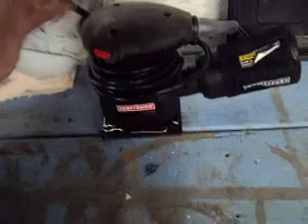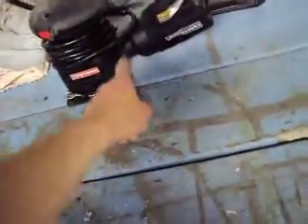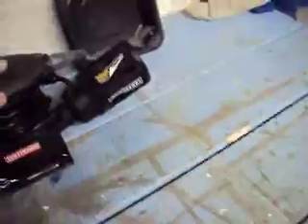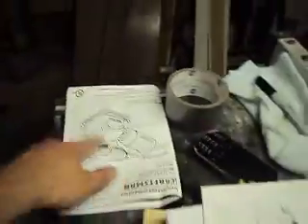MOV00217.AVI this is my new craftsman sander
this is my new sander i got after my old one went well the metal rod lost its grip